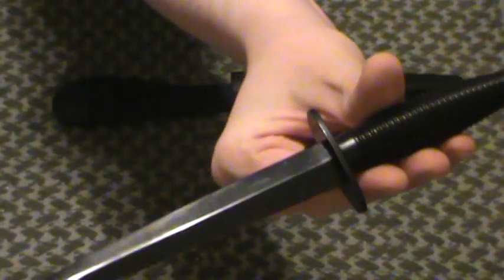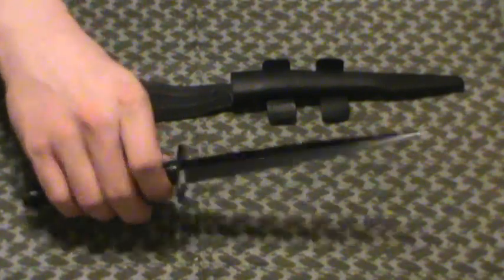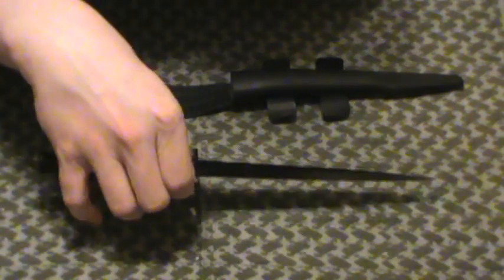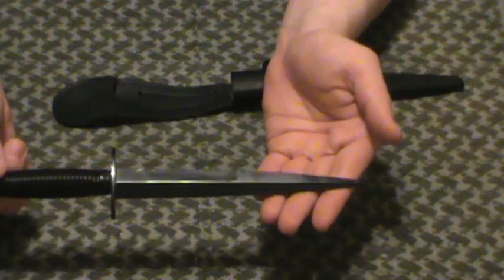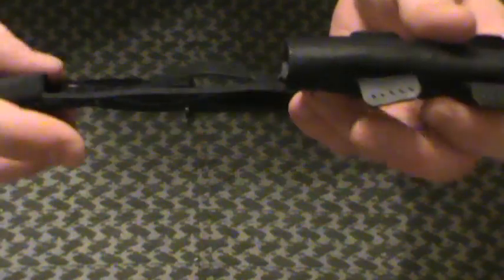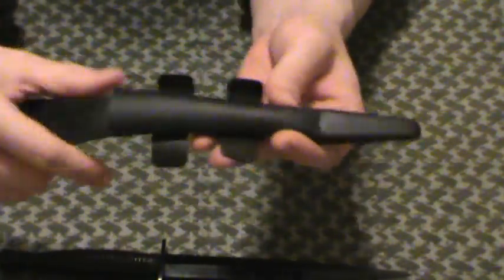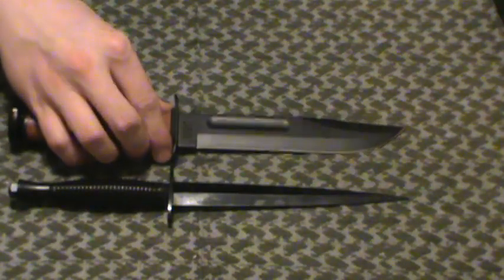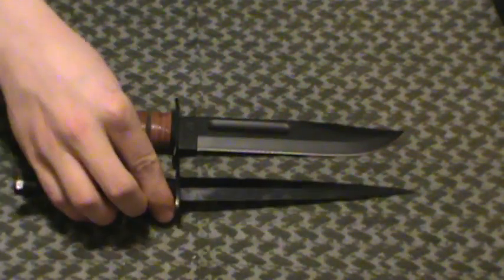Fairbairn Sykes British Commando Knife Review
My preview of my new Fairbairn Sykes British Commando Knife